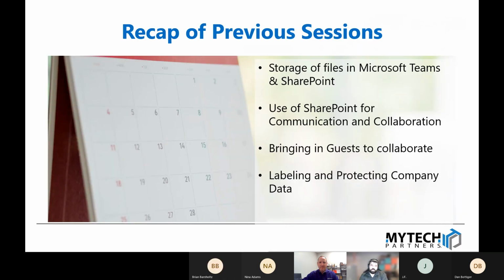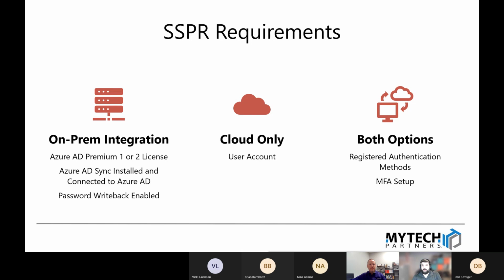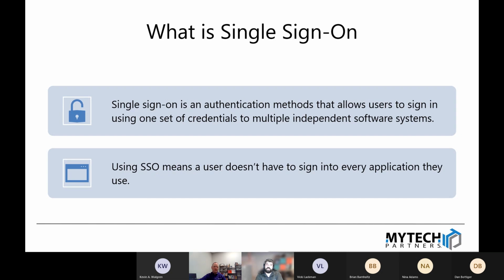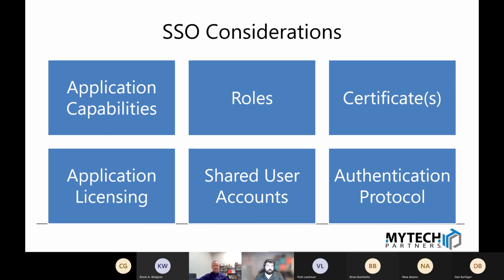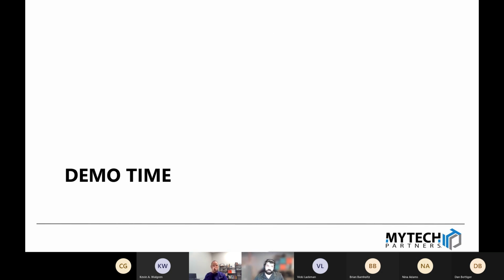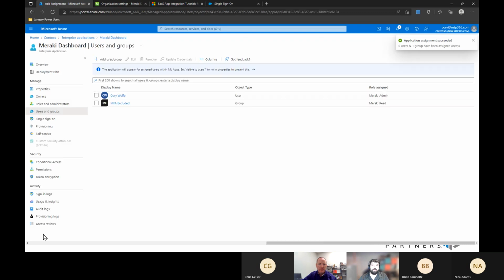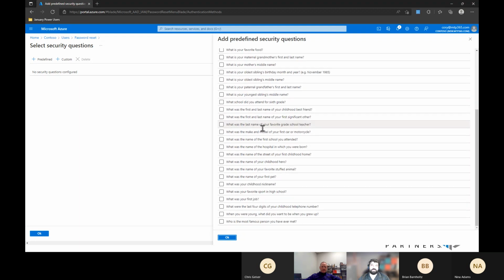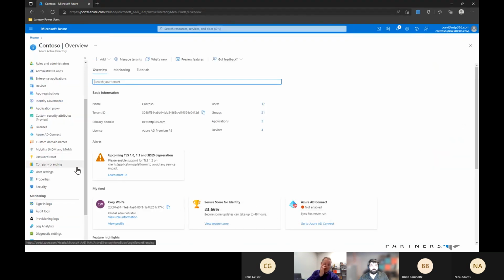Teams & Microsoft 365 Power User Group | Identity & Access Management Part 2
This Teams & Microsoft 365 Power User Group session will expand on Identity & Access Management, including Self-Service Password Reset and Single Sign-On. This session will cover the following topics:

Reviewing core MFA considerations
Self-Service Password Reset
Best practices for SSO implementation
Determining if SSO is an option, including for non-Microsoft apps

Check out our Power User Group resource page for more videos!